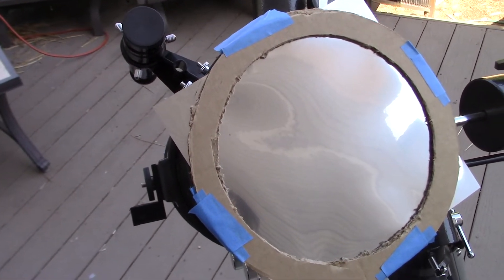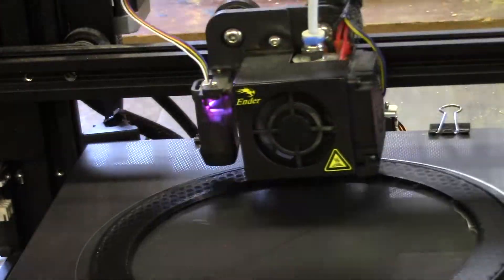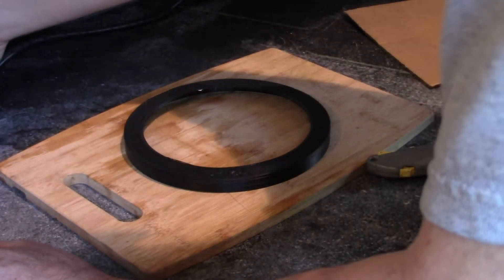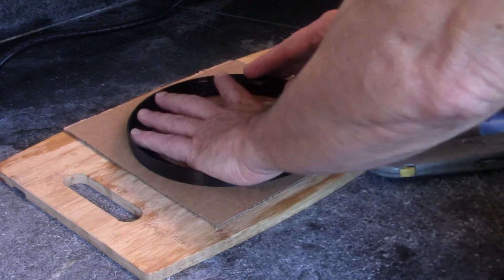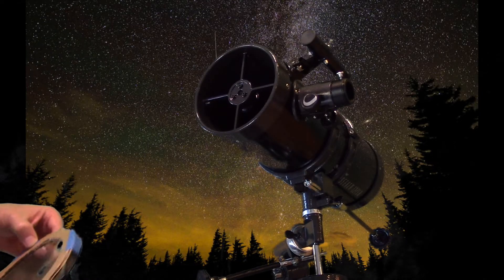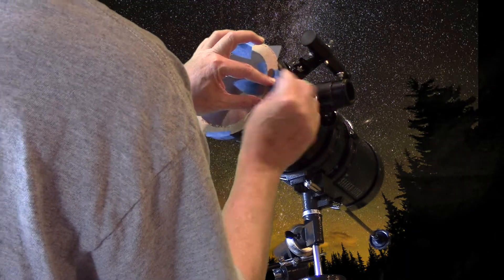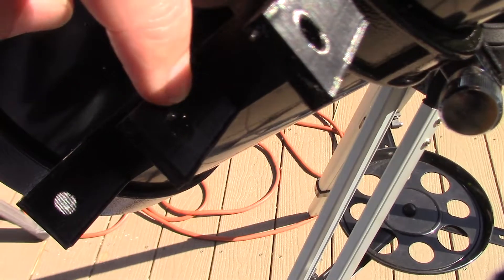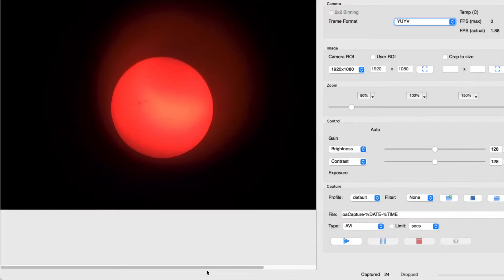DIY Solar Filter - How To Make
I'll show you how to make a solar filter using an inexpensive solar filter sheet.   I'll print out a cap to go onto my Celestron 127 EQ Powerseeker.  Never look at the sun without a solar filter and proper protection.

6x6 Filter Sheet

00:20 Warning
00:49 Print out part
01:30 Make a Cap
02:54 Install to part
05:21 Find The Sun - DIY Tool
07:50 Images of the Sun